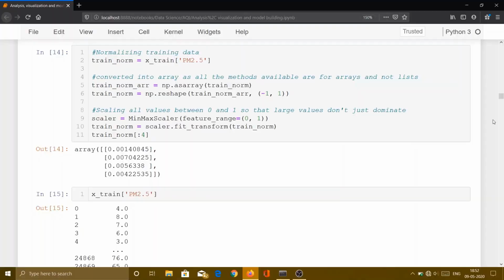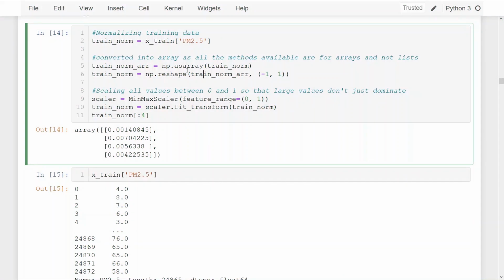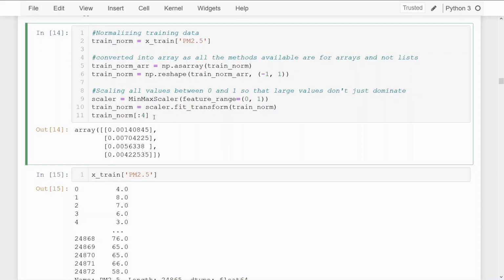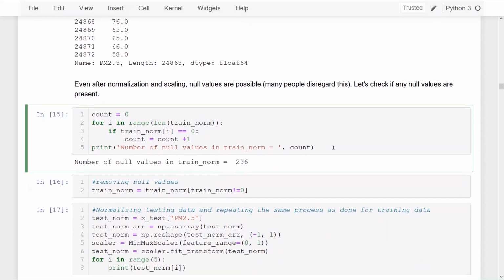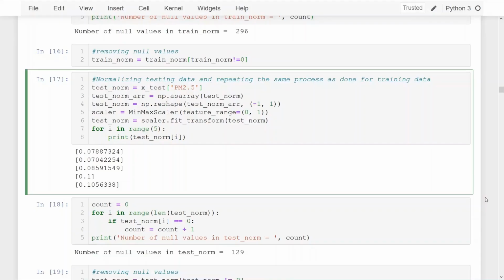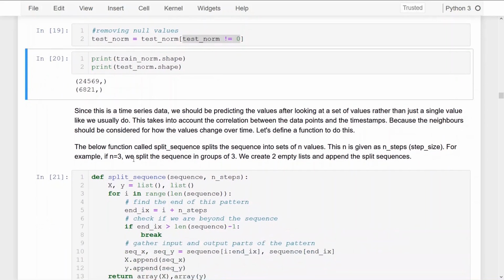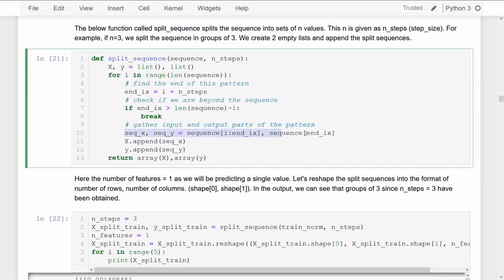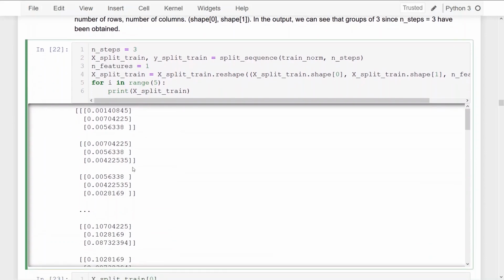Data Science Tutorial | Data Transformation for Model Building | Data Science Project|AQI Prediction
This is the second video in the playlist Data Science Projects for Beginners and Advanced. Learn the right practical skills to apply it in your Data Science Project. In this Data Science Tutorial, find out how to perform data transformation for model building to get the best accuracy of your model. It is a crucial step performed considering the special property of the type of data. This is the second part of the Data Science Project AQI Prediction.
This is a Data Science project Step by step